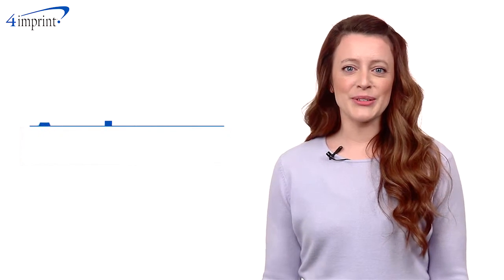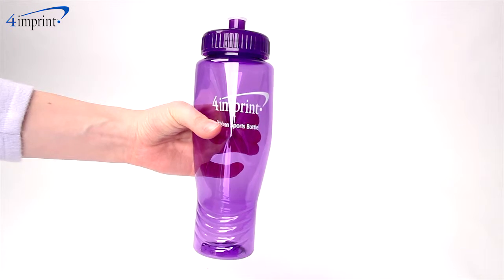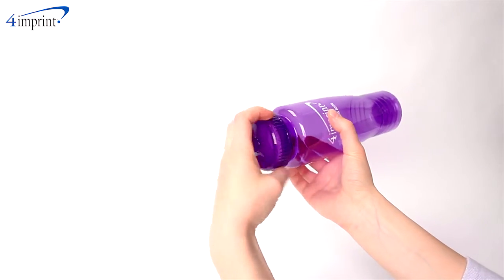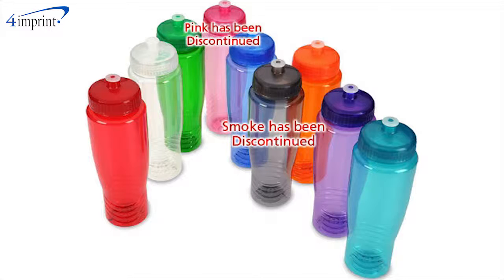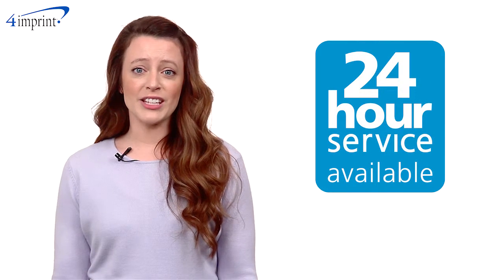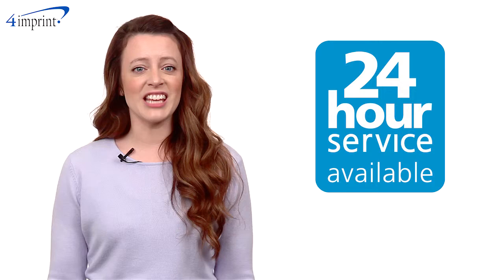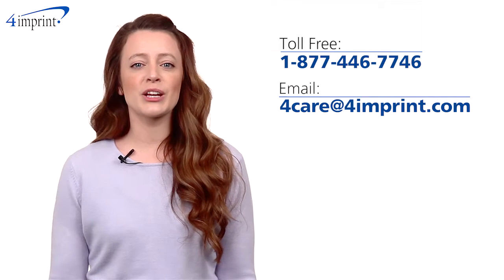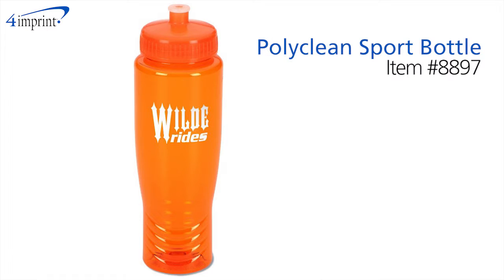Polyclean Sport Bottle - Promotional Products by 4imprint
Charity events, marathons, sporting events, you name it, the Polyclean Sport Bottle, is a great promotional product for all.  It's presented by Amie our Order Administrator.